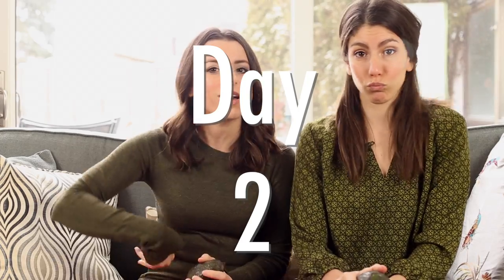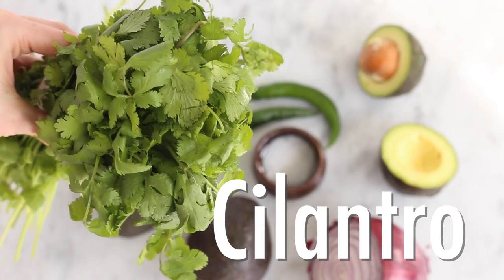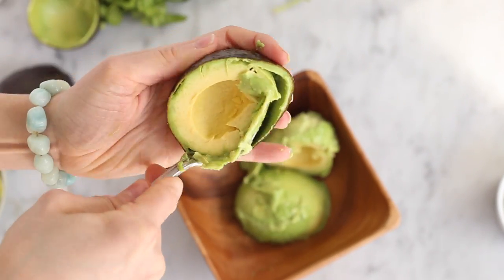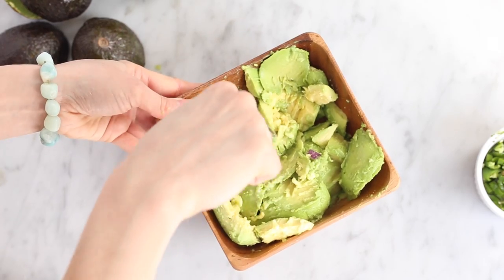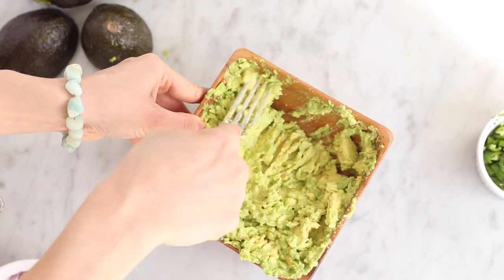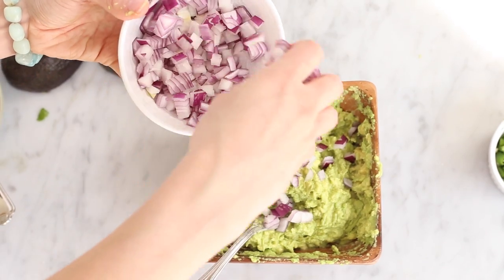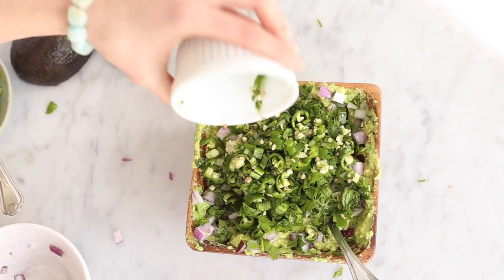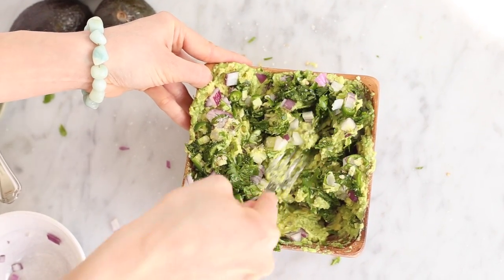Traditional Easy Guacamole Recipe | Healthy Snack Ideas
Happy Avocado Week! Davida and I have partnered up with Avocados from Mexico Canada and today were sharing with you an authentic Mexican Guacamole using no garlic or lime.. crazy I know but amazing!

Follow Avocados from Mexico Canada on Instagram: @Avosmexico_canada

DISCOUNT LINKS

urhealthnut

HealthNut Nutrition
140 Holland St W
Bradford, ON
Canada
L3Z 2Y5